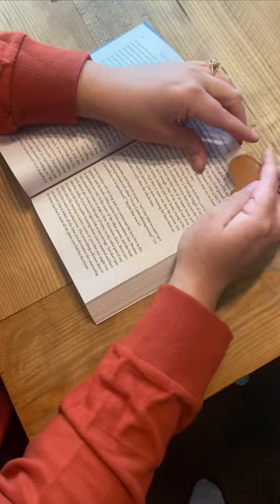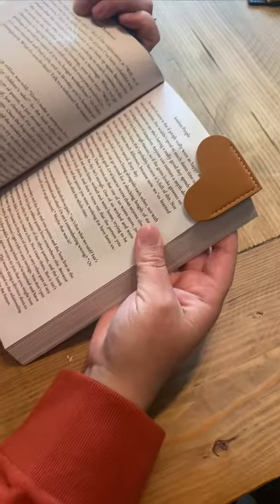Cutest stocking stuffer idea for someone that reads! Link in comments below!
These bookmarks are so cute! Fun gift idea! So unique too.